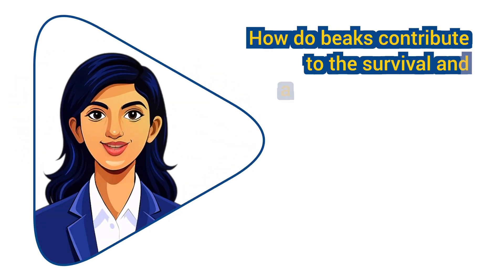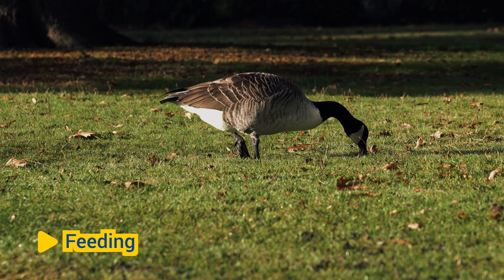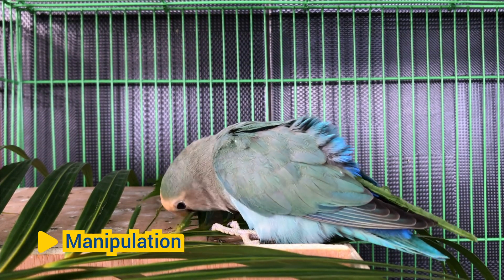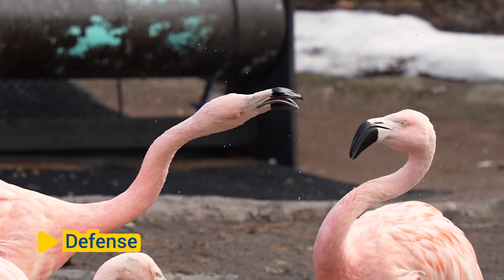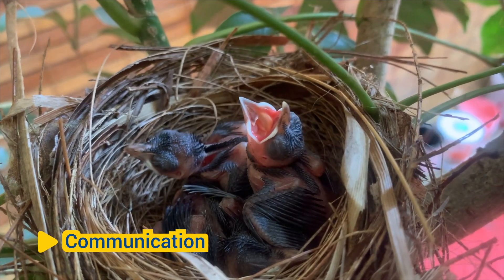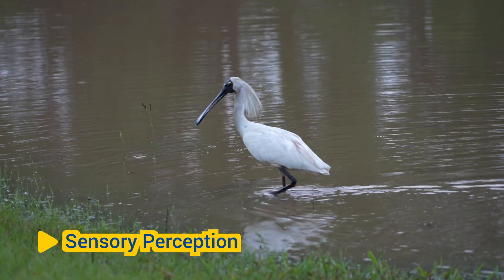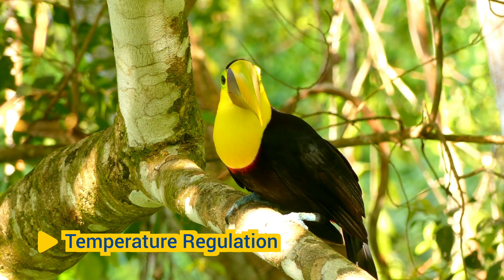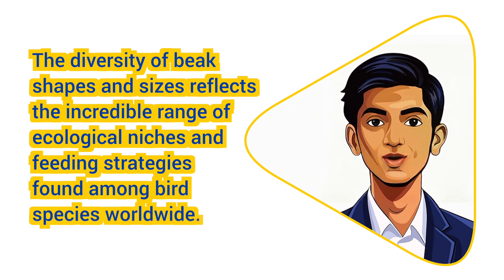What are the functions that beaks serve for different bird species? | AskNShare | QnA Series 23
Explore how bird beaks are perfectly adapted for survival in their environments! From feeding and defense to nest building and communication, discover the incredible diversity and functions of bird beaks across species.

Chapters:
0:00 What are the functions that beaks?
0:11 Answer
0:23 Feeding
0:45 Manipulation
1:09 Defense
1:26 Communication
1:51 Sensory Perception
2:12 Temperature Regulation
2:27 Summary

Footage credit: Pixabay, Pexels, Magda Ehiers, Jesus Cambronero, Dr Photographer, Cesar A Ramirez Vallejo Traphitho, Christopher Borgesm Oleg Golovin, Chris J Mirchell, Jari Lobo, Jyoti Pur, Alex Moliski, Eclipse Chasers, Ilya Klimenko, R Bude, Atul Saini, Subh Haqu, Ajaya Bist, Suelien Baker, Alex Peish, Dave Clarke, Aiko Changing, Praveen Nu